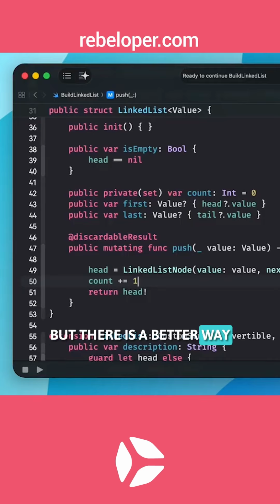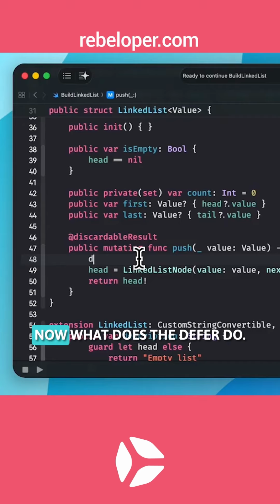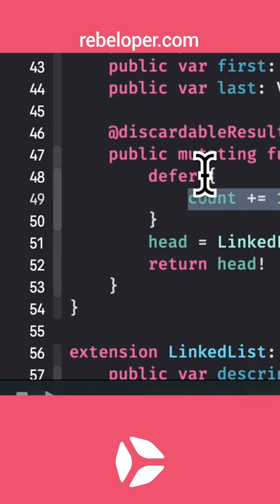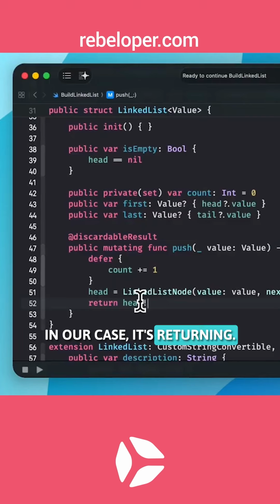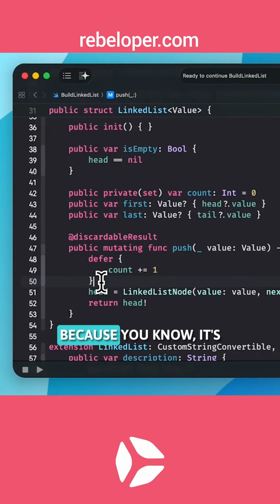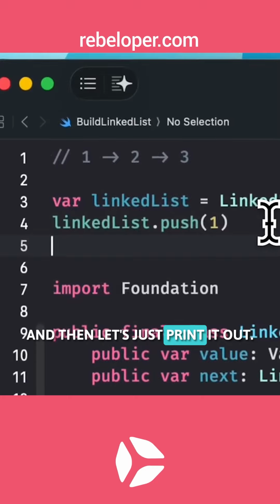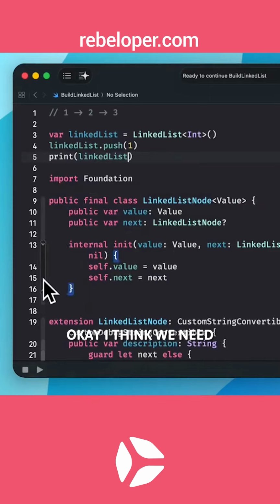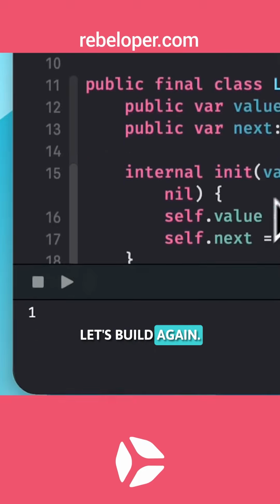Implement a Linked List in Swift (Step by Step)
A core Swift data structure every iOS developer should know.

Build a generic Linked List from scratch.